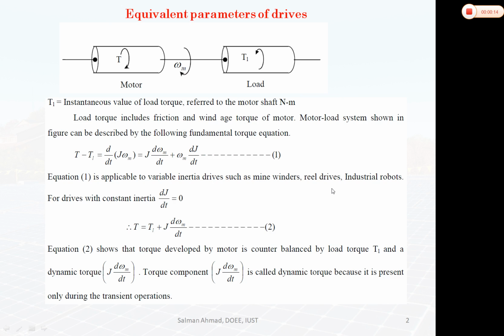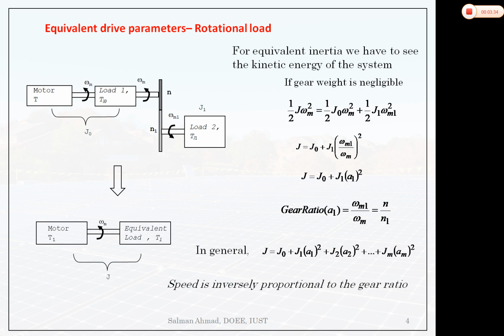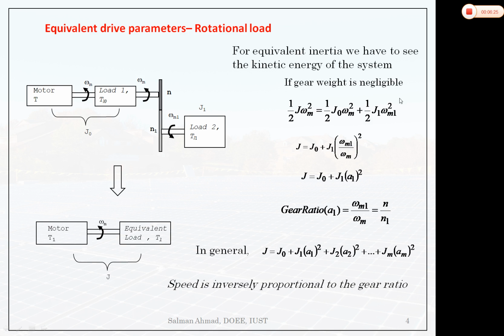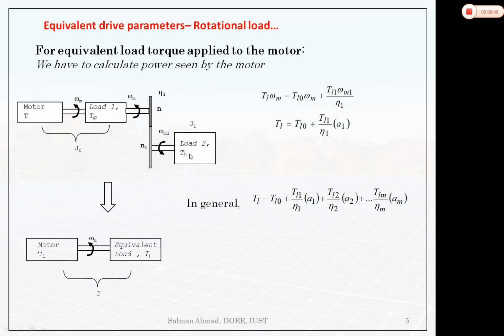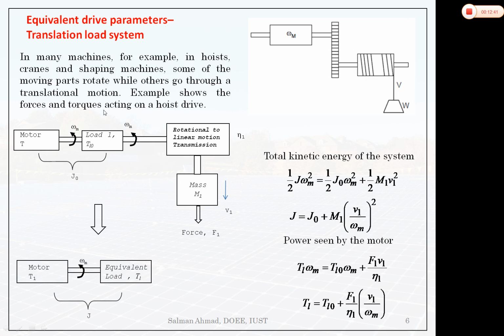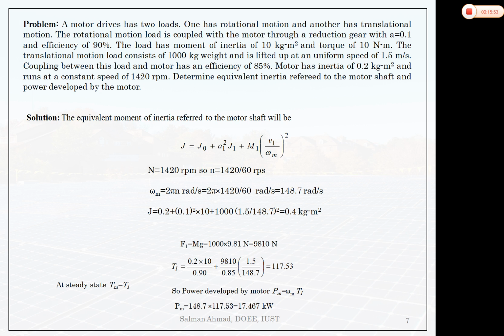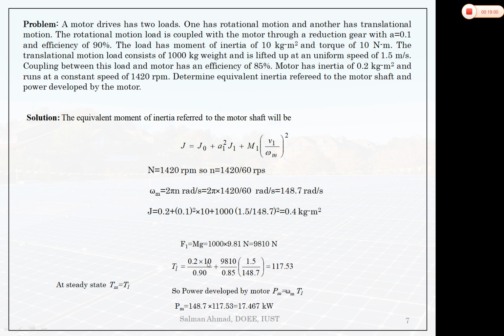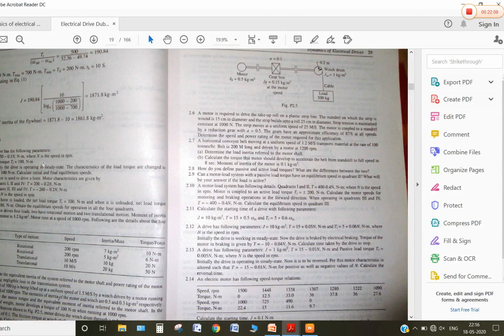Equivalent Parameters of Drives U1L3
Motor-Load Equivalent Parameters of Electrical Drives